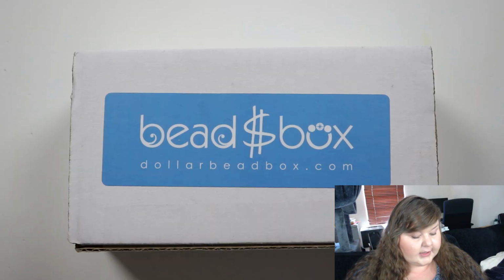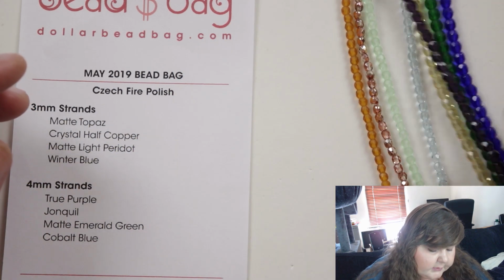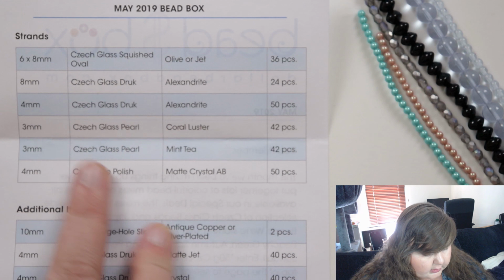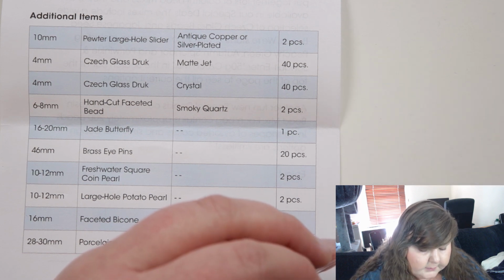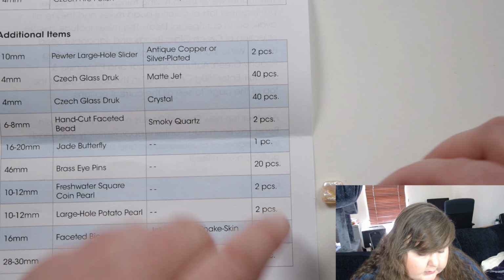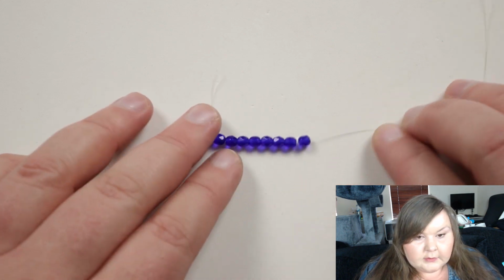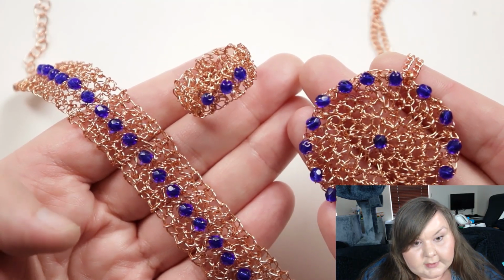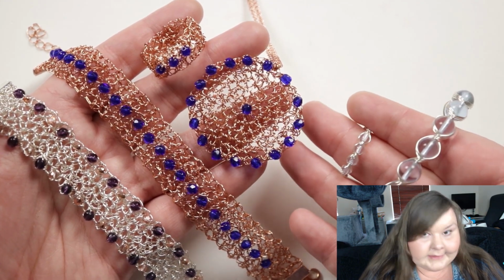Dollar Bead Box opening ⎮ May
In this video I open the May Dollar Bead Box and Bag and share with you the pieces I have made with the materials. They were kindly sent to me for review. I hope you enjoy.